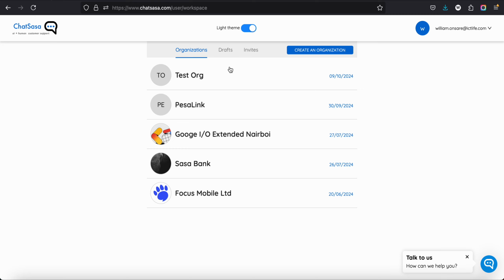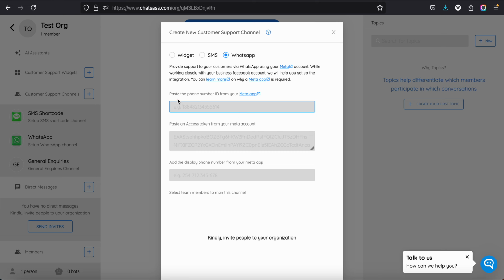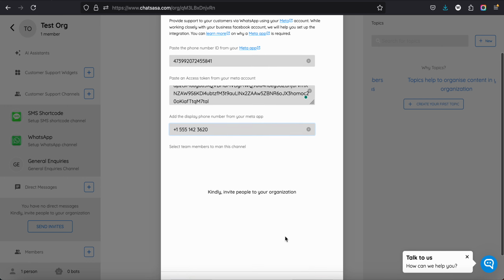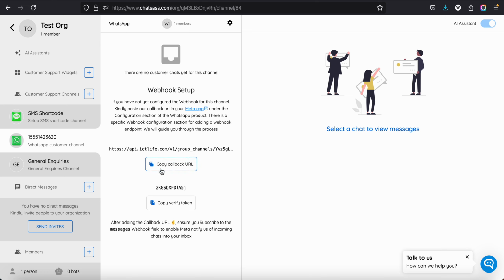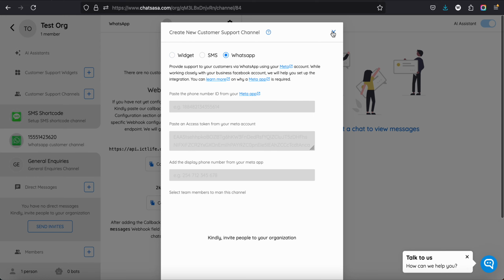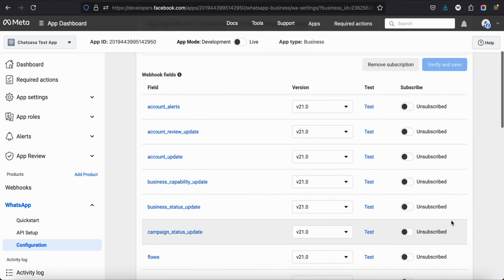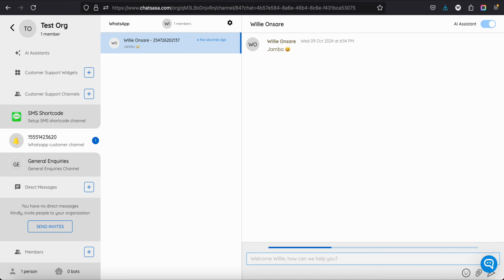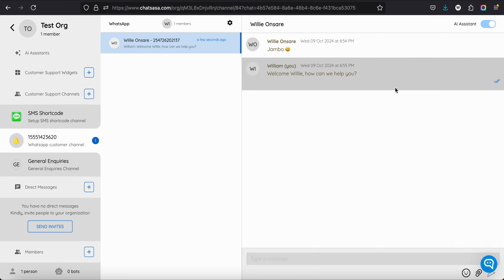Setup WhatsApp Customer Channel on ChatSasa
This video walks you through completing the WhatsApp integration with the ChatSasa platform, enabling your team to receive and handle incoming WhatsApp chats from your customers.